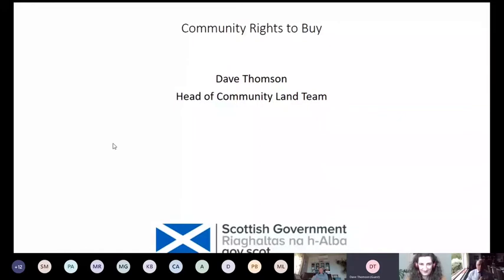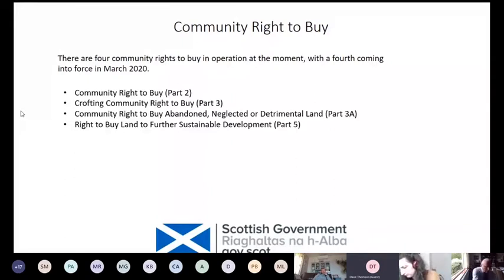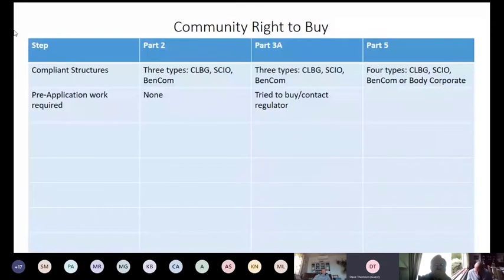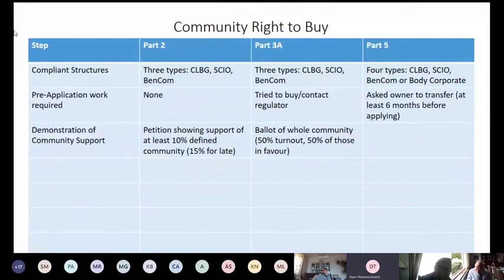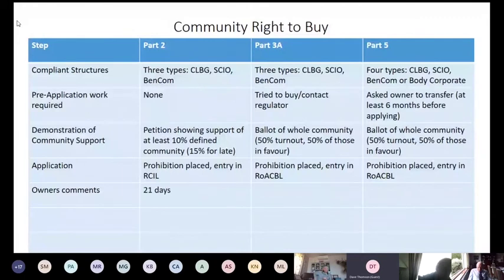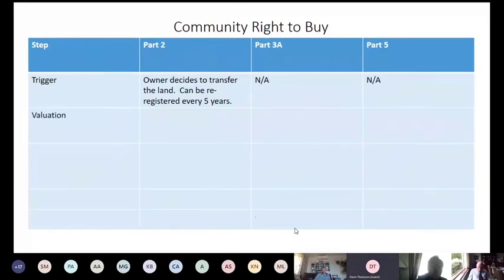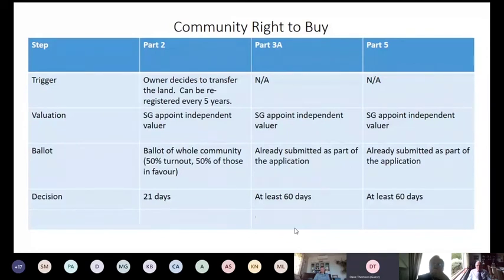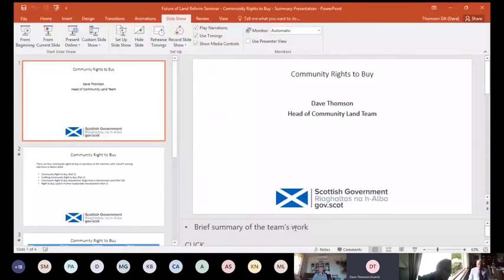Community Right to Buy for support organisations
Session #2 in Comunity Land Scotland's online series dedicated to Community land/asset ownership for support organisations. June 2020